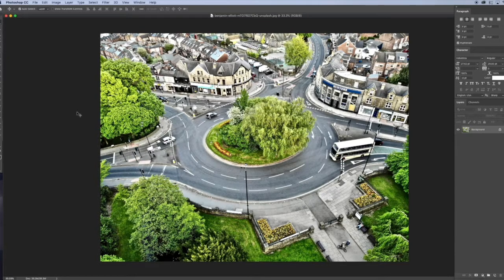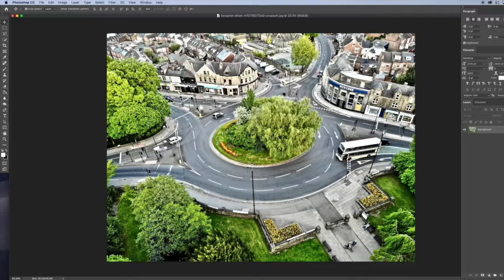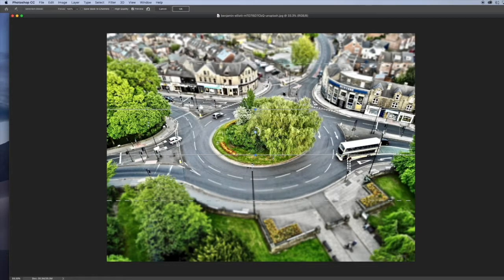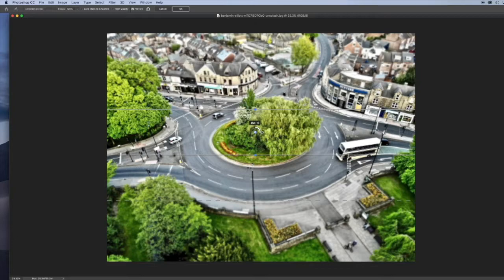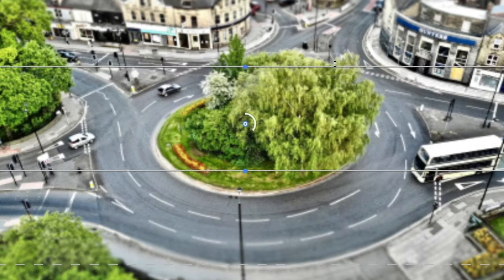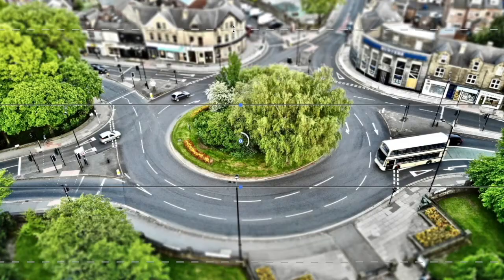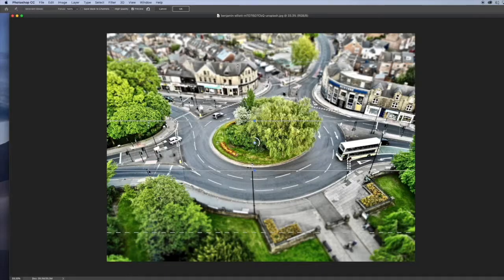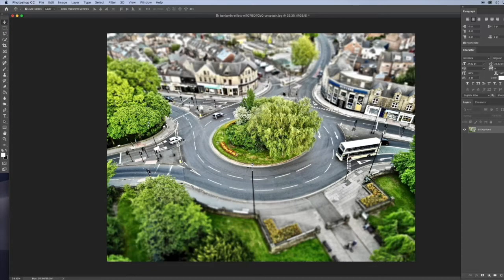The Tilt Shift Effect in Photoshop